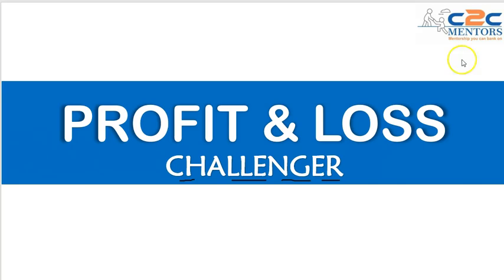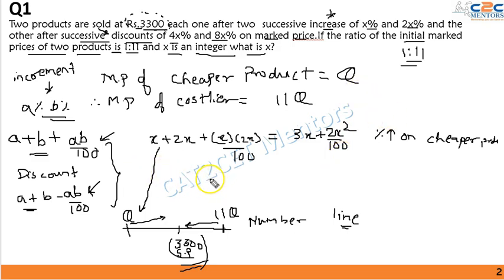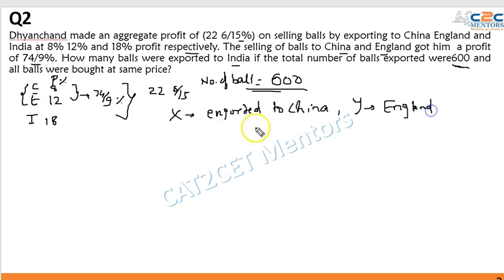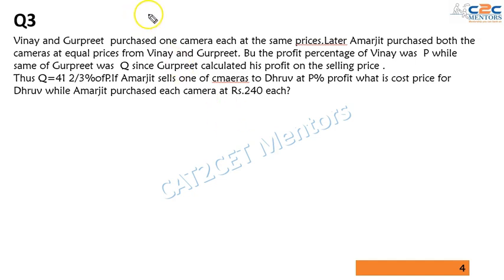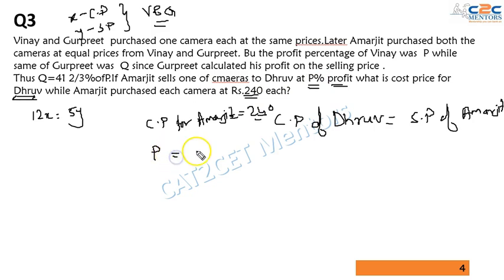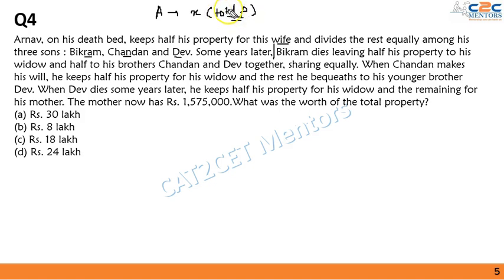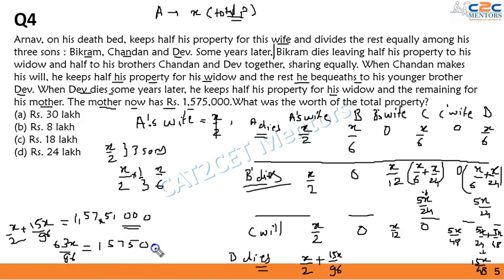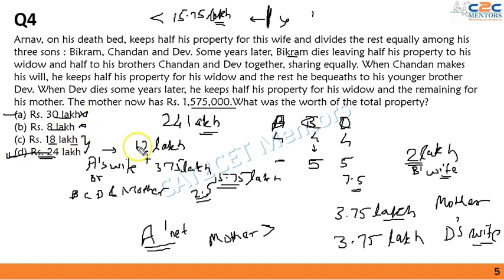PROFIT AND LOSS CHALLENGER LEVEL | 30days pledge